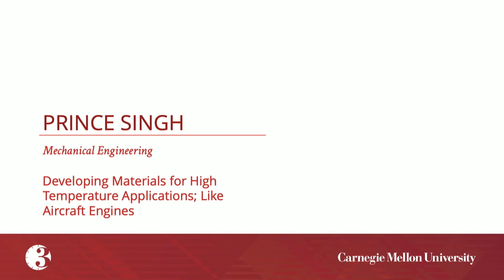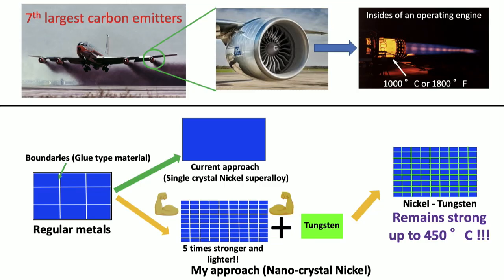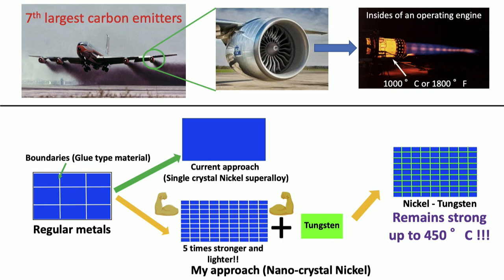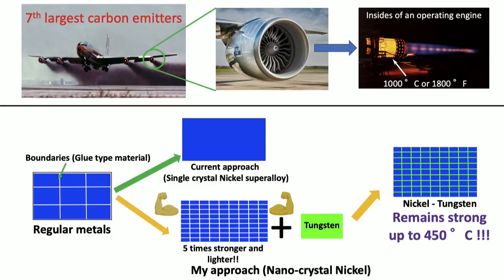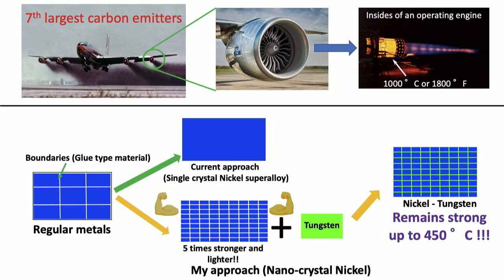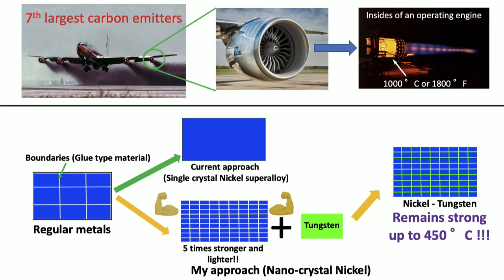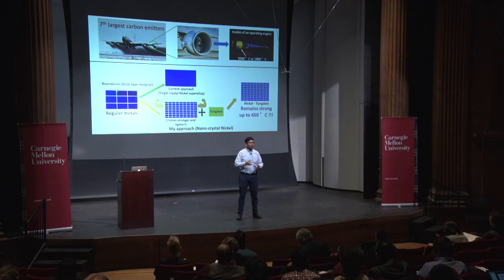3MT 2019 - Prince Singh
Prince Singh, Department of Mechanical Engineering, College of Engineering - “Developing Materials for High Temperature Applications Aircraft Engines”